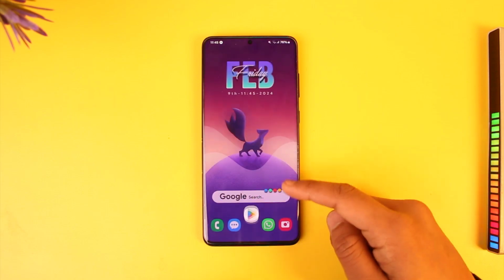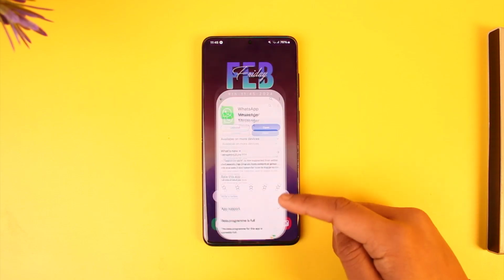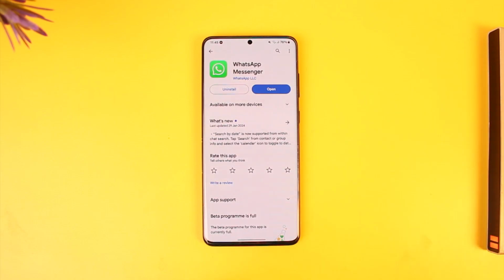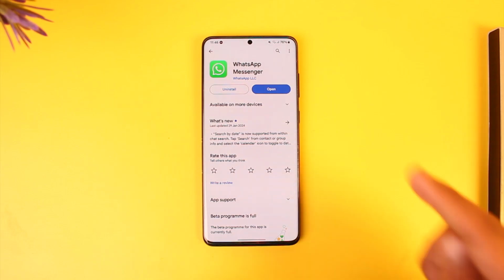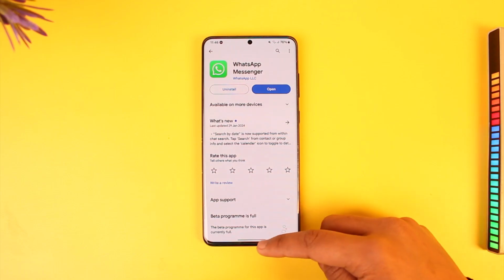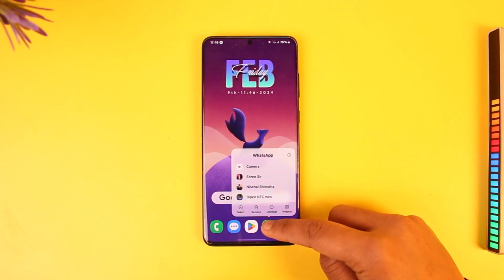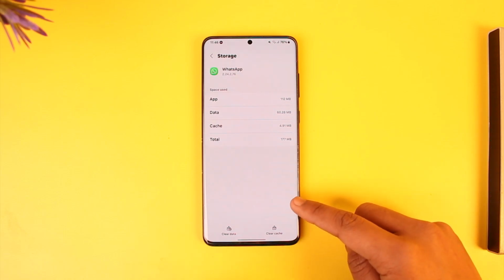WhatsApp Connecting Problem - Easy Solution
In this tutorial video, I will quickly guide you on how you can solve connecting problems on WhatsApp. So, make sure to watch this video till the end. We try to be responsive to as many questions as possible.

► Chapters:
0:00 Introduction
0:11 Fix Connecting Problem
1:13 Conclusion